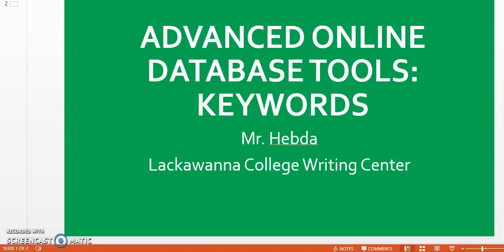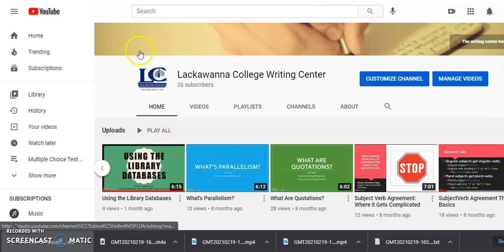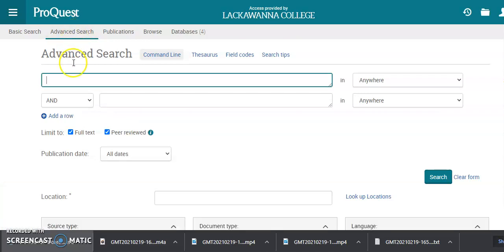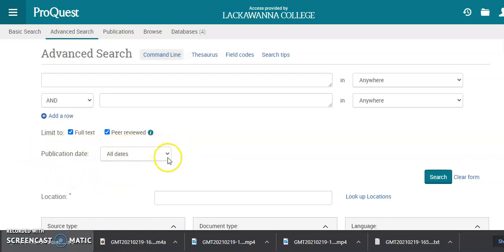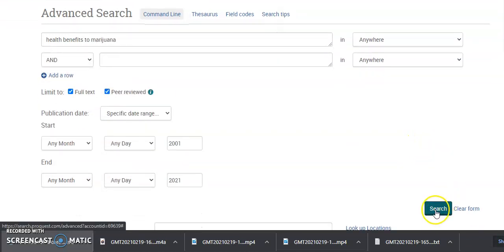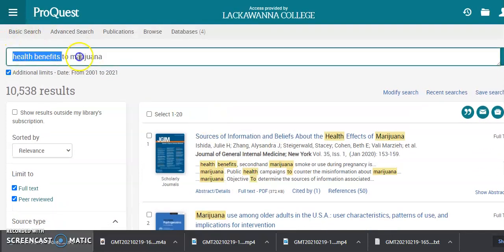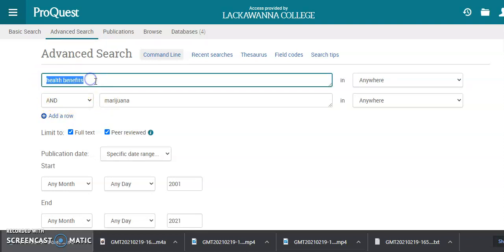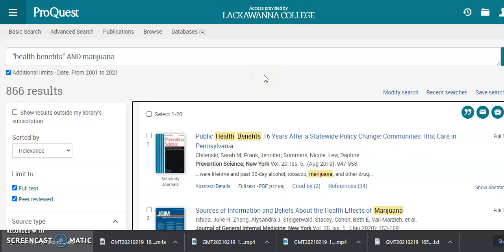Advanced Online Database Tools: Keywords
Ever wonder why you can't find what you're looking for when you search an online database? Mr. Hebda of the Lackawanna College Writing Center shares a few tips to help you zero in on relevant research for your essays by focusing on keywords - the words you use when you search.

*Note: This video builds on Mrs. McNulty's Video on How to Use Library Databases. Please watch this video first to avoid confusion.